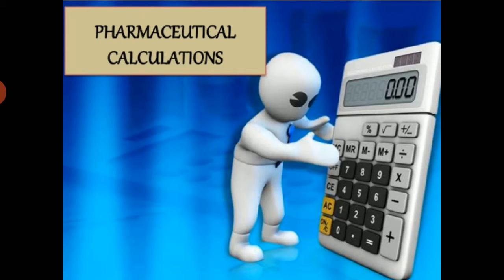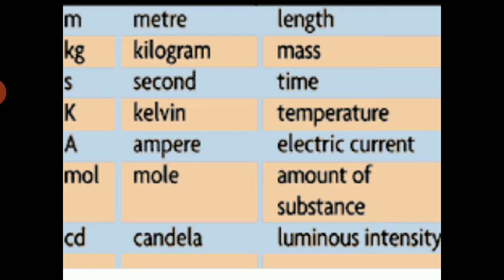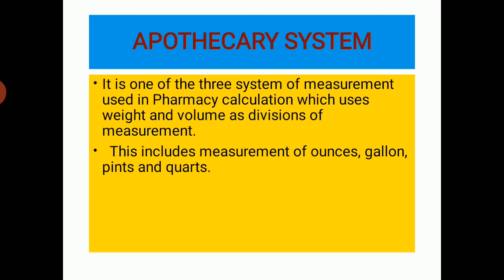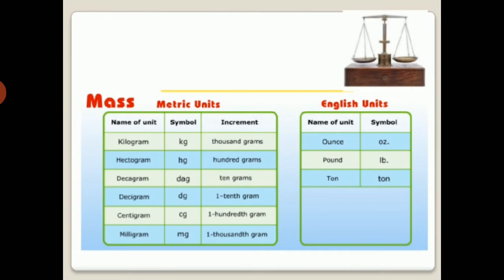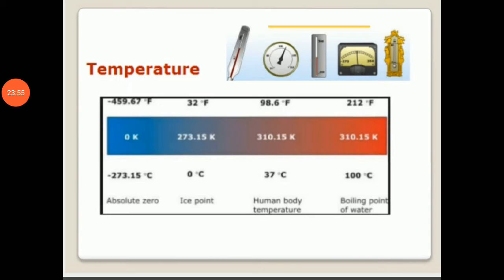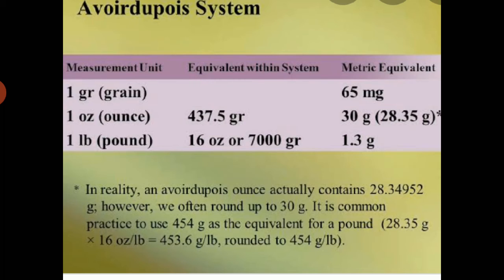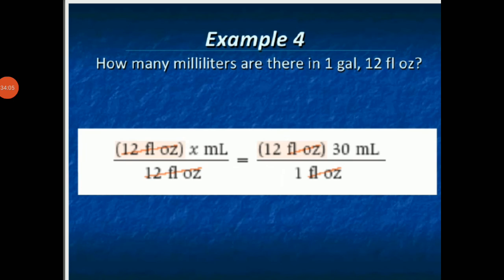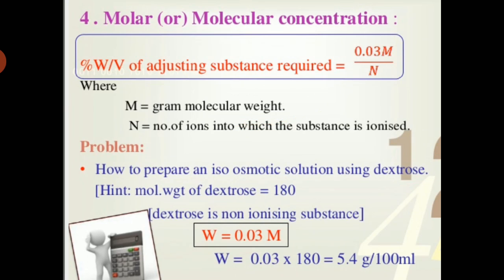BP103T | PHARMACEUTICS-I | L6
PHARMACEUTICAL  CALCULATIONS